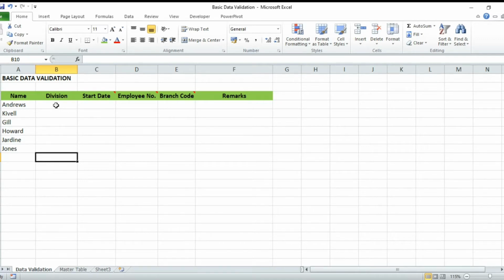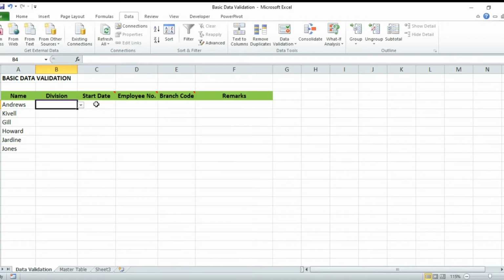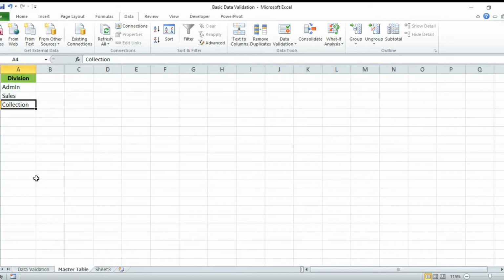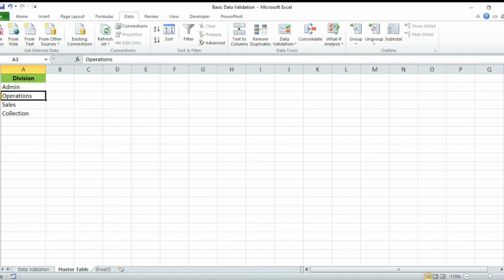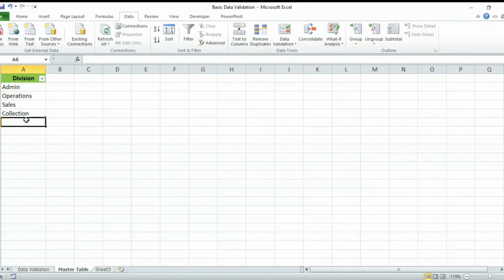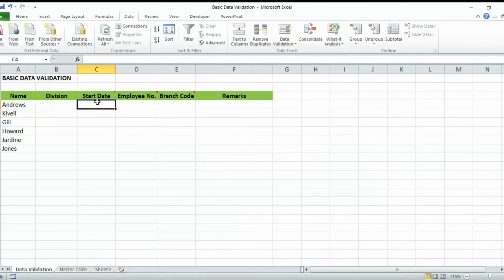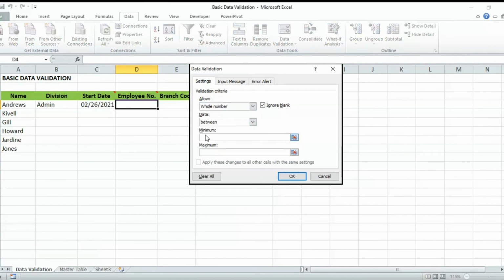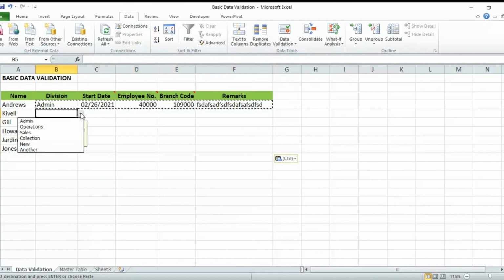How to Create Excel Dropdown List (and update automatically) | Tagalog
Sa video na 'to, alamin kung paano :

- Magcreate ng dropdown list sa excel
- Mag update ng dropdown list
- Tips kung paano maging automatic ang pagupdate ng inyong dropdown list
- Magcreate ng data validation para ma-restrict ang pag input ng values
- Mag copy and paste ng data validation sa ibang cell